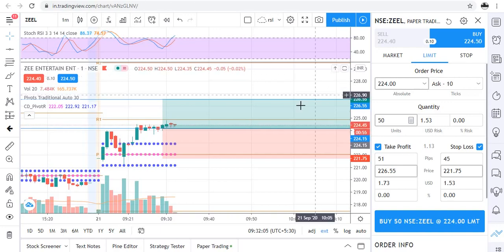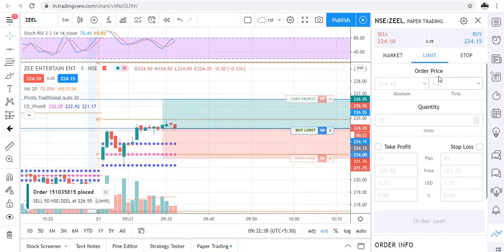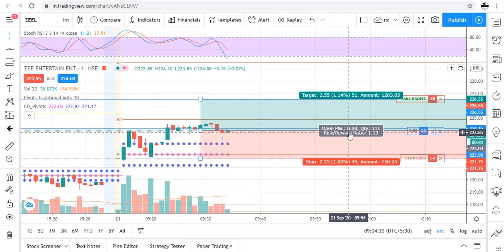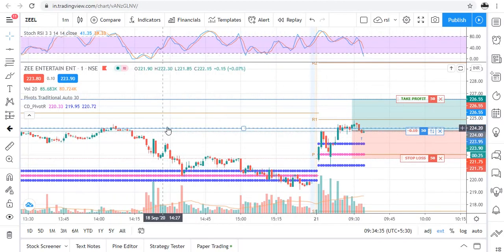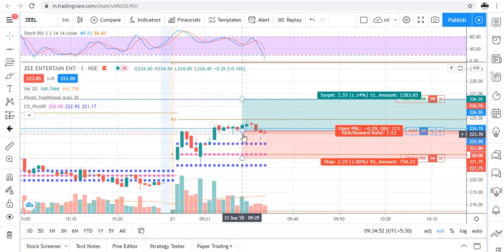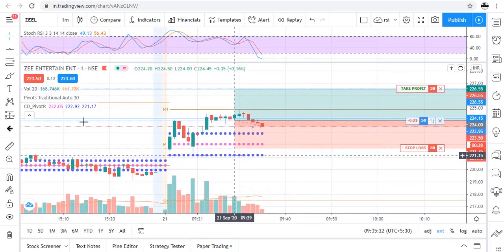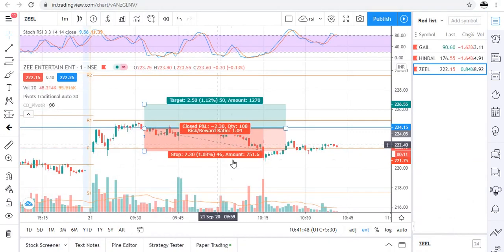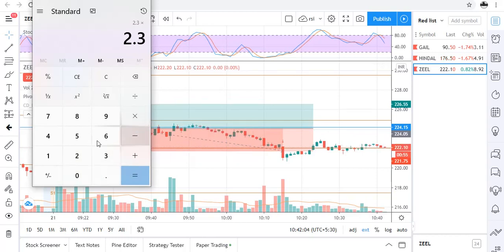LIVE INTRADAY PAPER TRADING || 21 SEPTEMBER 2020 || HOW TO DO PAPER TRADING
Hey Traders,